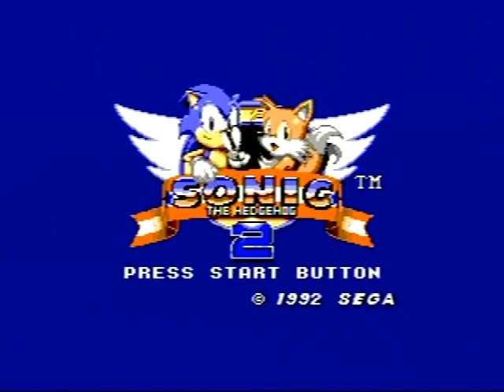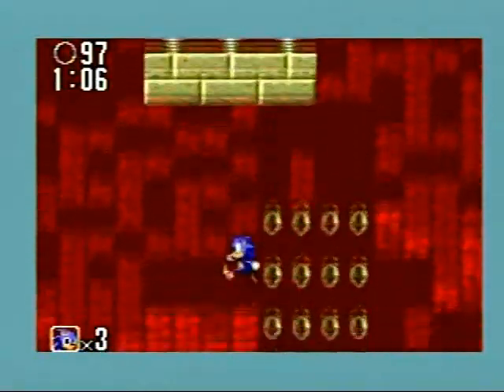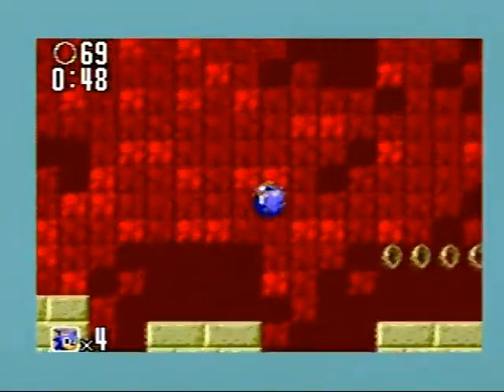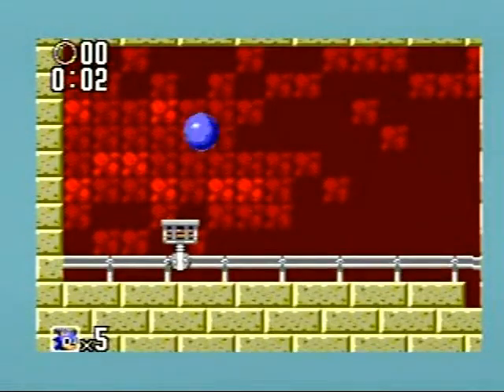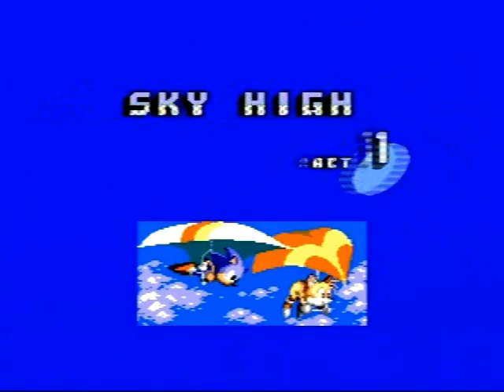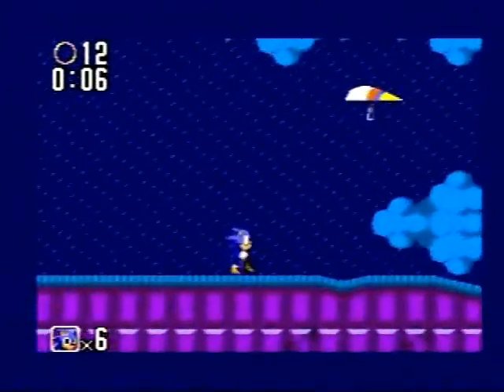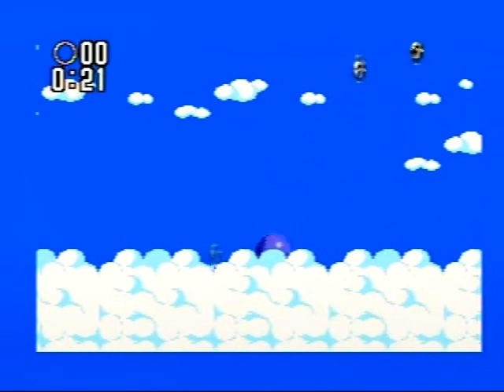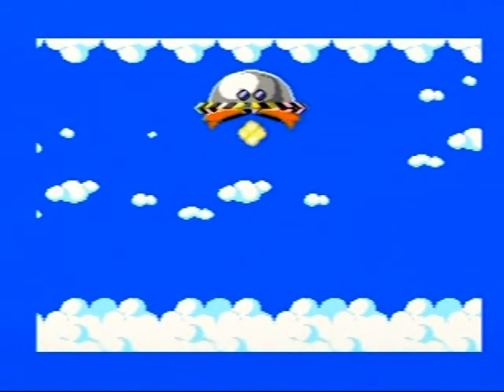Sonic The Hedgehog 2 SEGA Master System Gameplay PART 1 - Finally, no Hill Zone as the first stage.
Recorded 12/12/17 - PART 1 of Heavily edited playthrough

Recorded yesterday using a Sega Genesis

This isn't the Sonic 2 you're expecting. This is an ENTIRELY different game. This game was released in 1992 for the Game Gear worldwide and the Master System only in PAL Regions. You as Sonic must go through a few zones and rescue his best friend Tails who was captured by Dr. Robotnik as shown in the game's intro sequence. As shown in the video, I play Underground Zone and Sky High Zone. Will I beat it? If I don't, that is because this is (if not) THE HARDEST Sonic game ever made.

This is actually unique in that you don't start at a grassy hill level like in Sonic 1 and in many of the other Sonic games after this. Also, being that this was released before the Sega Genesis/Mega Drive game Sonic The Hedgehog 2, This marks the very first appearance of Tails but you can't use him. This is also the only appearance of the Mine Cart until Sonic 4 Ep 1 (2010) and the Han-glider up until Sonic 4 Ep 2 (2012) though that alone makes the game so hard to many.

This game was one of many that were released on both the Game Gear and Master System and there are a few differences such as the Intro, boss music, a few level edits, and the most notable change is the screen resolution which is higher on the Master System mainly because it's on a TV meaning you can see more of the level around you and know what to avoid making the game less difficult. The first boss is also a cakewalk in the Master System one because the balls don't bounce very high that you don't know when they are coming. I have it on the Master System and this is actually the only game I own for it. I recently imported it from Germany.

If you would like to buy this game then you can find it on ebay for the Master System (PAL release only) or the Game Gear for a good price and the Master System version was released on the Wii Virtual Console worldwide. The Game Gear version was released on Sonic Gems Collection (PS2/GCN) and Sonic Adventure DX (GCN) as an unlockable. The Master System one is better in my opinion but because it was only released in Europe it may be harder to get though the Master System is region free so this game will play fine on a U.S. system.  They both are good but difficult games.